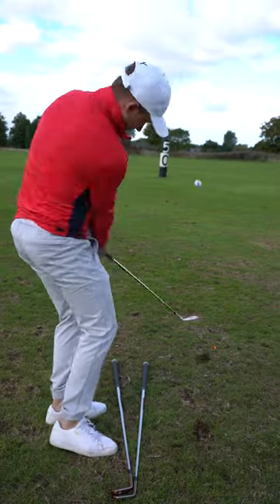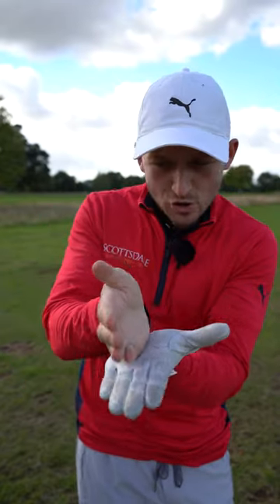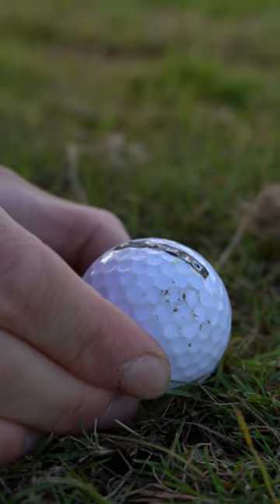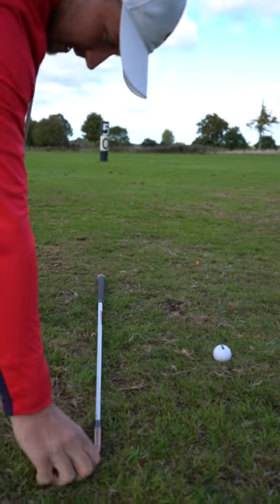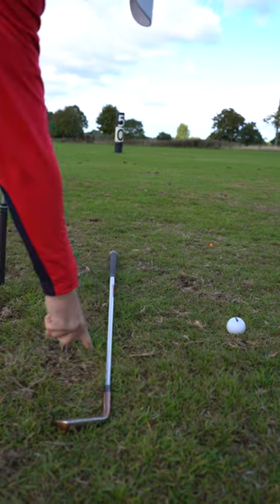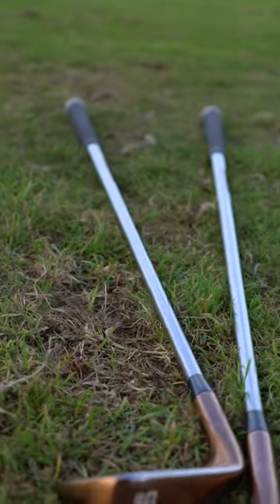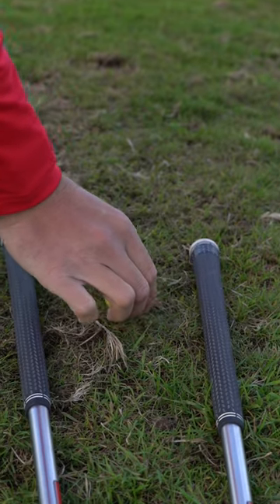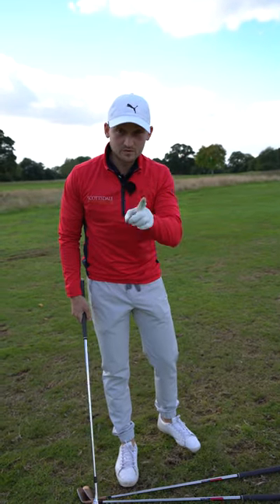The TINY 50 YARD PITCH SHOT TWEAK FOR PERFECT CONTACT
One basic change has meant my swing was never the same again! Making a golf swing change can be difficult and is not always easy to achieve no matter what your age or ability of golfer. This basic change will give you massive improvements so it is totally worth making the one basic change.I have used this with so many of my clients and it was never the same!

In this video Alex Elliott Golf will show you how I completely changed my golf swing and other level of golfers, beginner golfer, senior golfer, professional golfer.

If you're looking to improve your game, take a look at this video and make some major improvements in your golf swing!